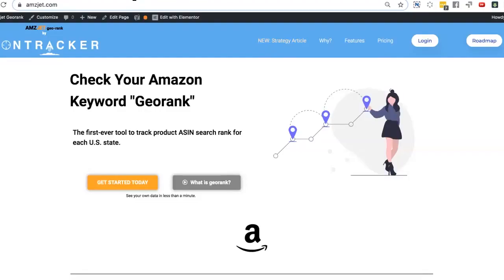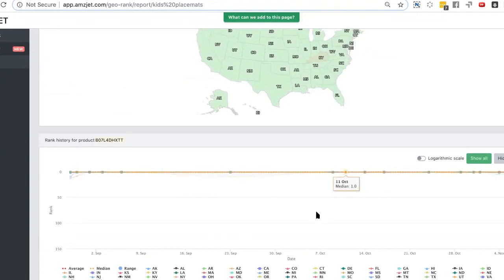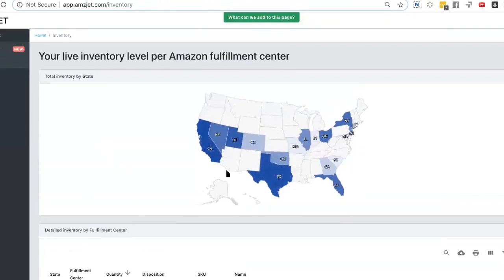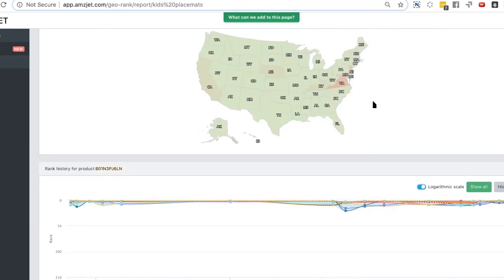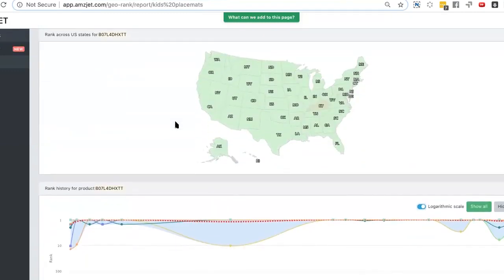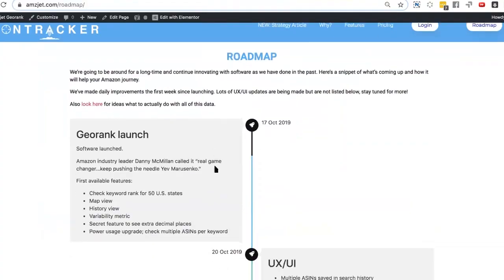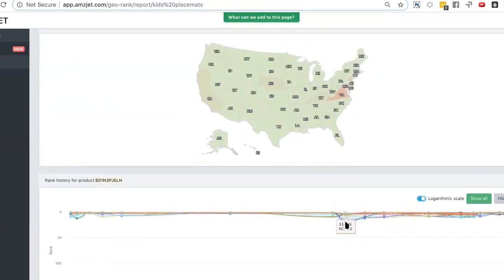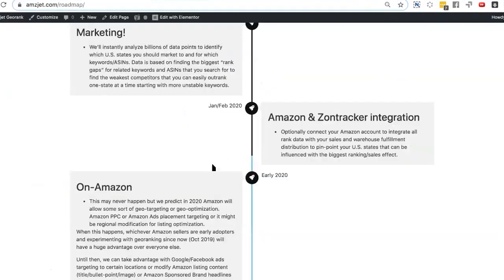Demo Mondays #54 - AMZ Jet - Geo Keyword Rank Tracker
Visit AMZ Jet, the first-ever tool to track product ASIN search rank for each U.S. state:

With AMZ Jet,  you can now see more than just the total aggregate rank, have a deeper insight about your brand and your competitors, monitor shipping speed and inventory stock level affects rank, know how geo-rank is being affected by local factors and audience fit (behavior, interest), leverage new data to run state-targeted external marketing to get incremental sales and how ranking from one state can spillover into nearby states to bolster your aggregate rank.

List of topics covered in the video:

00:37 About AMZJet
 01:44 AMZJet app
 03:41 Examples
 04:10 Overtime
 05:33 The rank
 06:00 Inventory
 07:17 Sort by variation
 08:07 Ranked drops
 09:49 Competitor
 10:32 Fairly new tool
 12:16 Tool for more insights
 12:59 Upcoming features
 18:03 Pricing
 20:24 Support contacts
 21:20 Special offer - coupon code DEMOMONDAYS